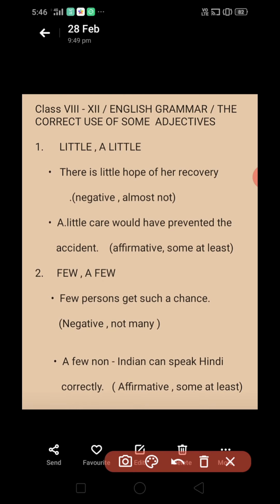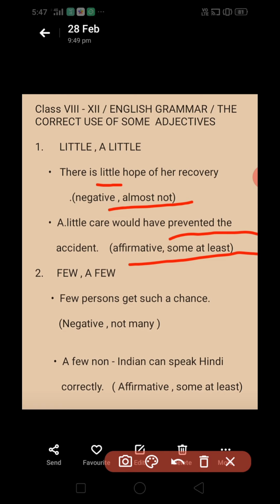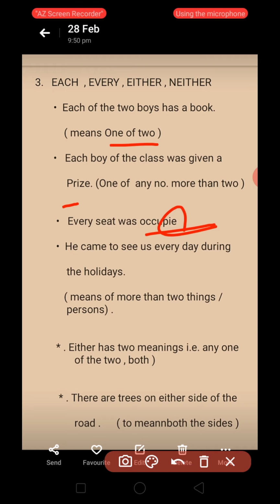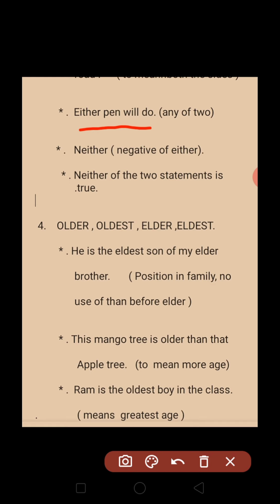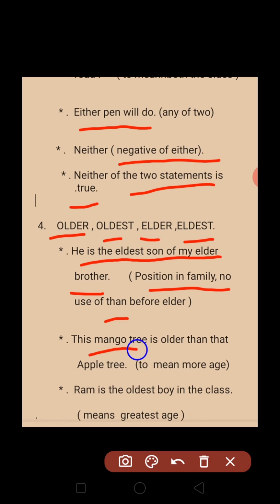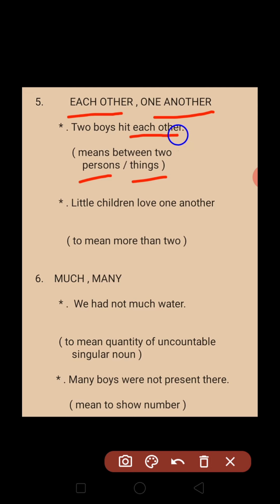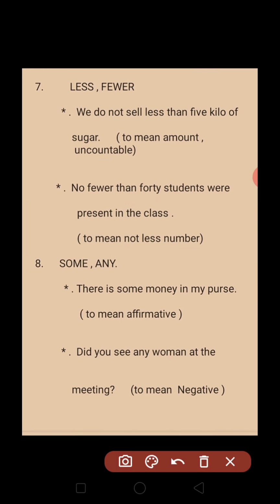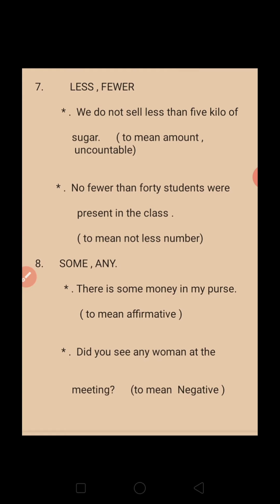Class VIII -- XII / CORRECT USE OF SOME ADJECTIVES